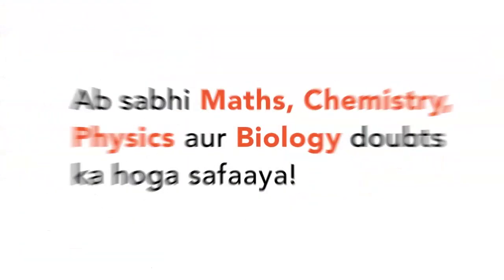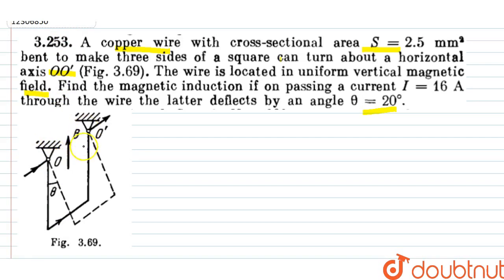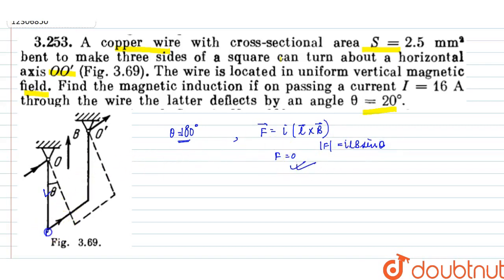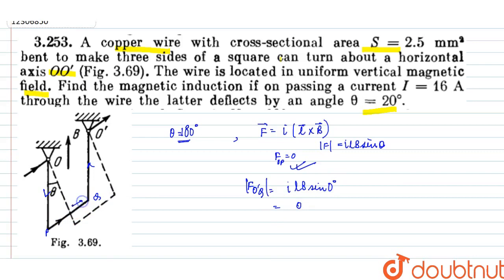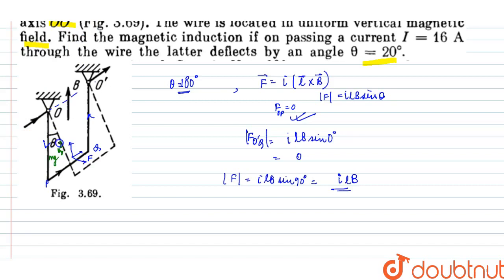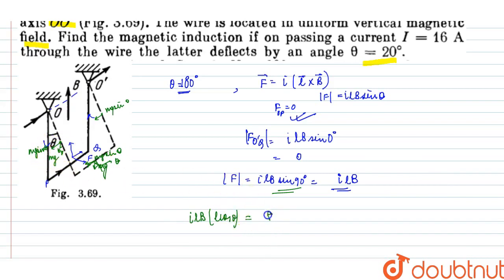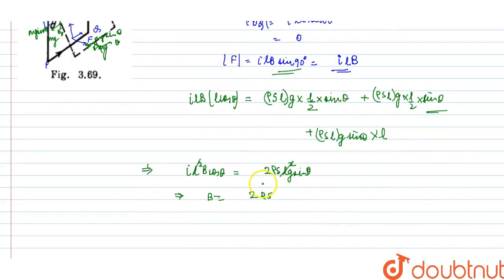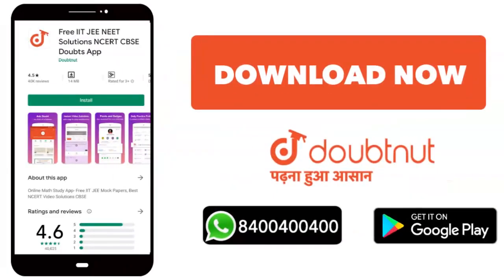A copper wire with cross-sectional area `S = 2.5 mm^(2)` bent to make three sides of a square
A copper wire with cross-sectional area `S = 2.5 mm^(2)` bent to make three sides of a square can turn about a horizontal axis `OO'` (Fig). The wire is located in unifrom vertical magnetic field. Find the magnetic induction if on passing a current `I = 16 A` through the wire the latter deflects by an angle `theta = 20^(@)`. img src=" width="80%"